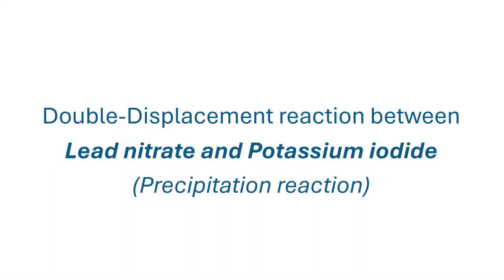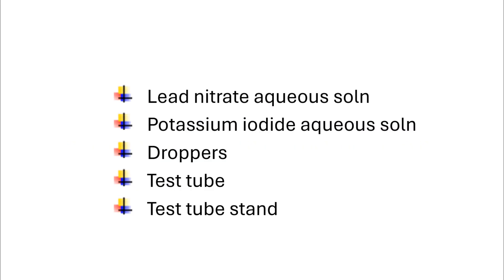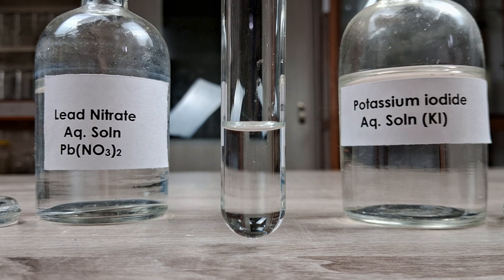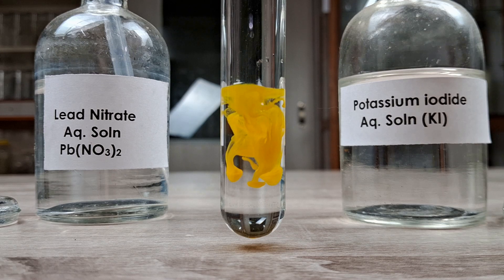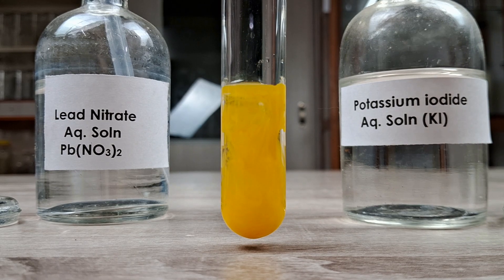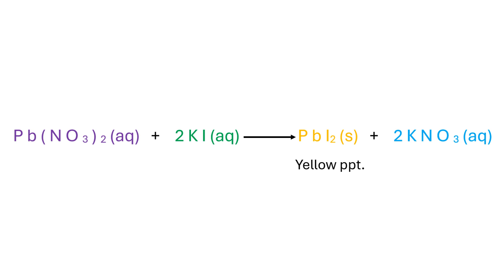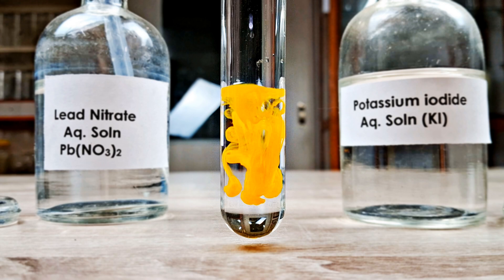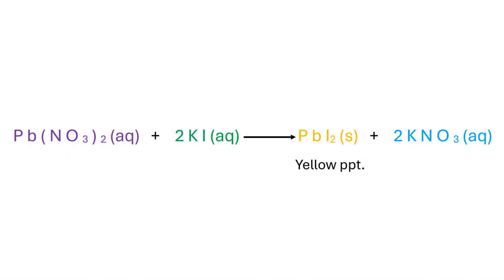Lead nitrate and Potassium iodide | Double Displacement Reaction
This is just one of the many example demonstrations that i've covered for Double Displacement reaction. The classic reaction between Lead nitrate and Potassium iodide aqueous solutions produce a beautiful deep yellow precipitate of lead iodide.
For long form video on Double Displacement reaction (with detailed explanation and many example demos),